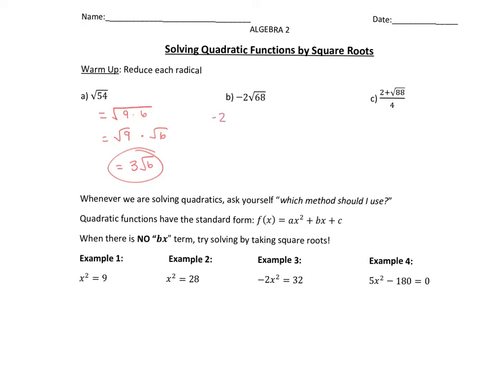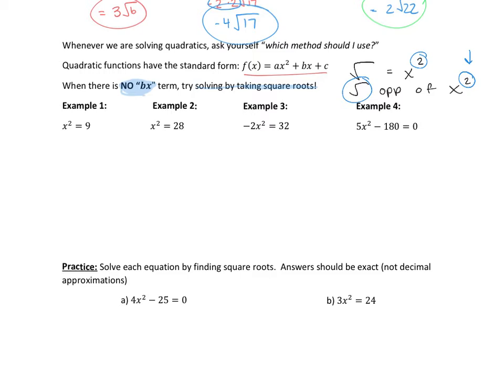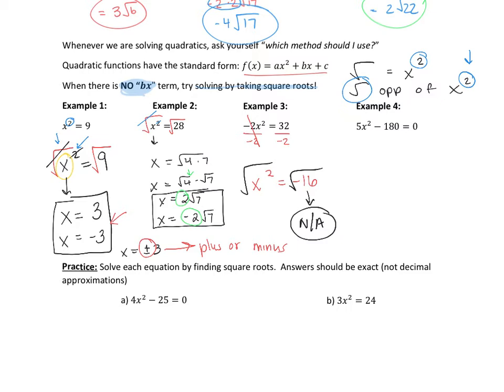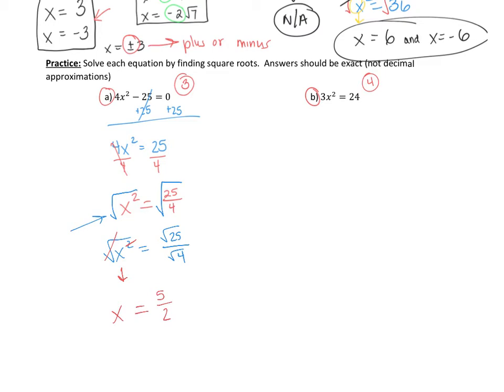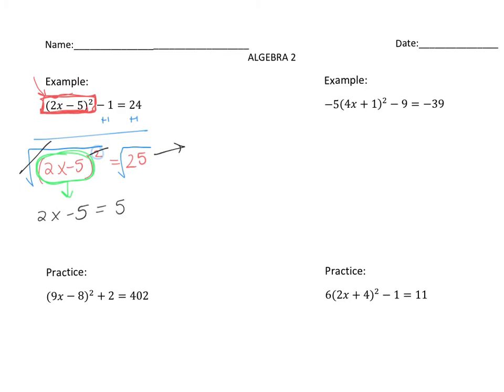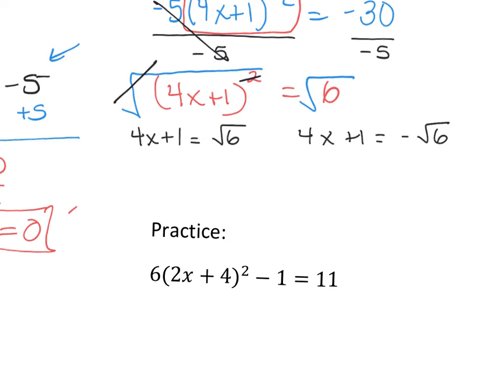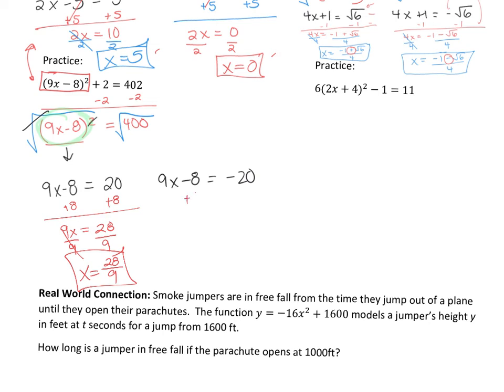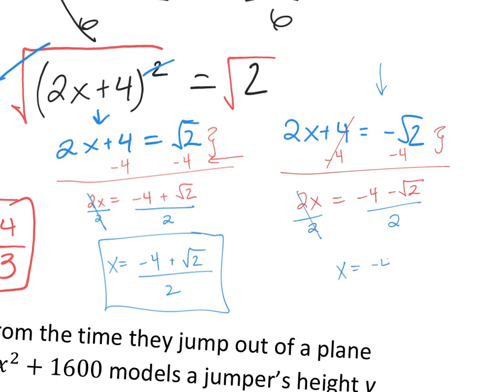Solving Quadratic by Square Roots 1